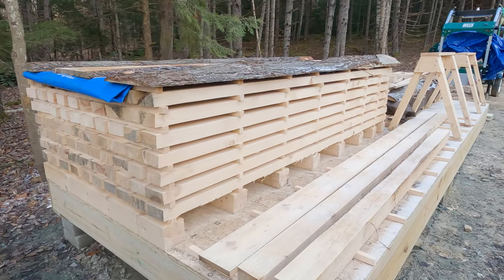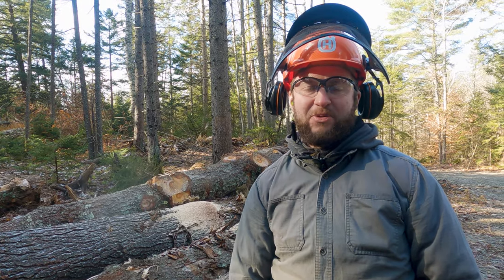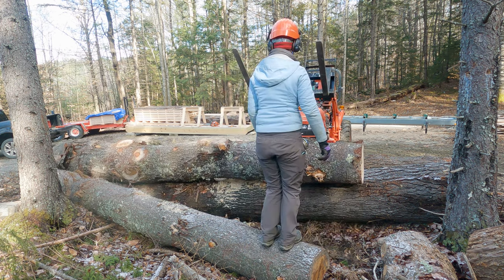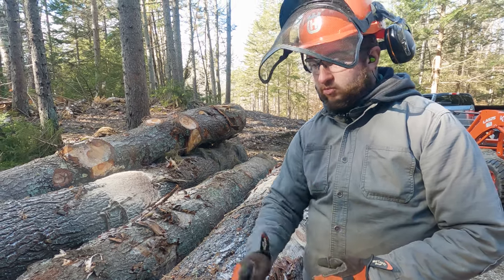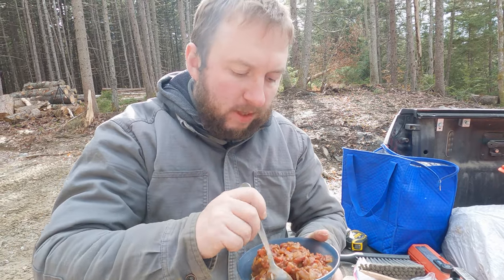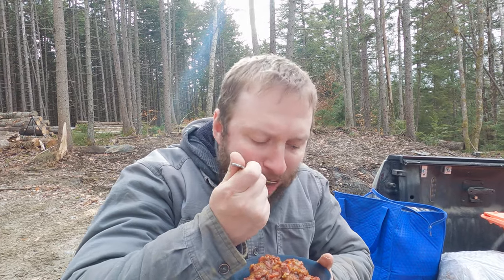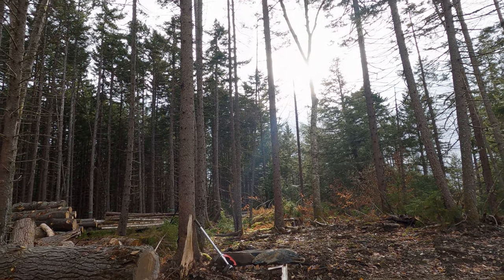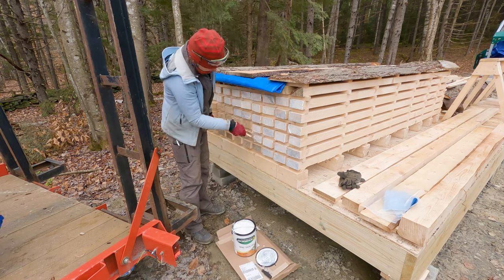Matt had an idea...but will it work?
We started the day with one plan, but then we changed it multiple times. It was a day of problem solving and for one problem Matt had an idea that I didn't think would work.

🏪 OUR AMAZON STORE with our favorite items:

○ Dewalt DPG58-1C Reinforcer Safety Glasses for Matt
○ NoCry Lightweight Protective Safety Glasses for Diana
○ Vgo Chainsaw Work Gloves

ABOUT US:
We are Matt and Diana and we believe in living life the adventurousway. We are on a quest to explore ALL the National Parks while enjoying that rvlife, but we are adding in an additional adventure of buildingahouse to be our home base on the 40 acres of raw land we recently purchased in Vermont.

Filming dates: November 2021